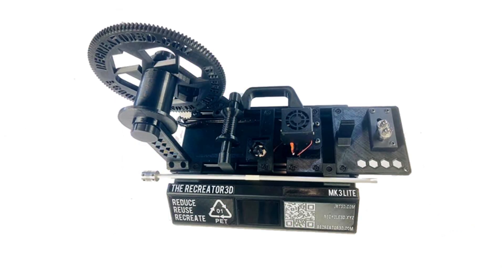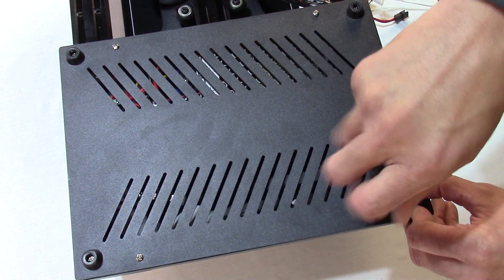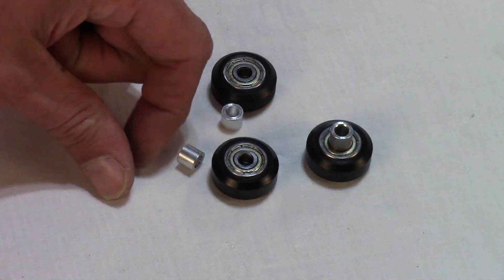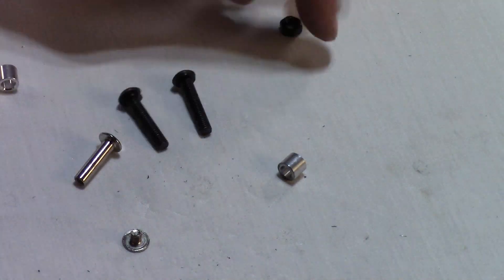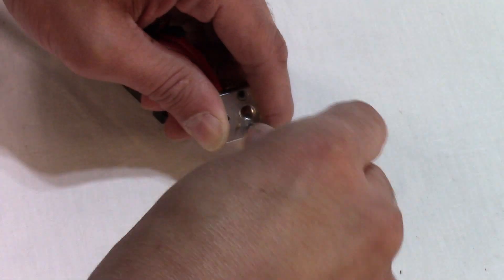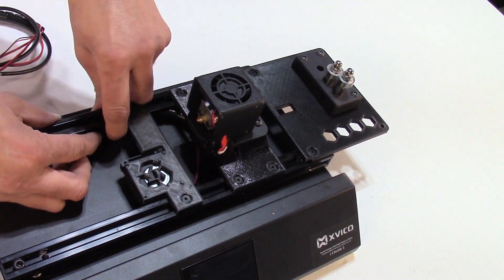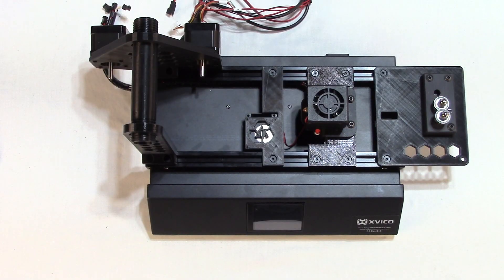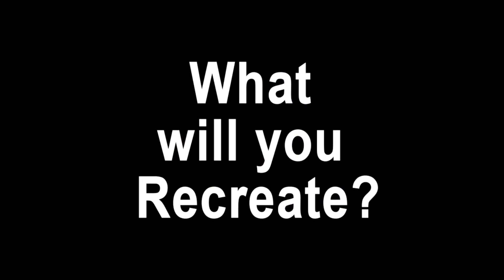The Recreator 3D - How To - Build Notes - RECYCLE - PET#1 - Plastic Bottle Pultrusion Unit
Join Our Groups to Stay Up To Date!

All Build Notes, Parts to Print and Buy, Written Document and Files can be found

The Recreator 3D's purpose is to Recreate PET #1 Recyclable Plastic Bottles into Useable 3D Filament.

The Smallest, Most Compact, and Portable Pultrusion Kit seen within the community. It's ability to Strip, Reform, Color, and Spool all in one Continuous Pull Cycle. Coming in Under $200, This Community Kit should inspire most Households and Community Team Leaders.

The Recreator 3D, inspired by the XViCO X3S 3D Printers.
It's base structure, a few accessories, and a handful of 3D Printed parts are all that was used.

The Recreator 3D Will be 100% Free As a Community Build.

With the "Pet-Pull" Group from Russia as visual inspiration of using a Pultrusion Method. I wanted to further adapt PET#1 Recycling to be more accessible to every person even easier.

With this Goal, We'll reshape our Future's recycling Methods; One bottle at a time!

JRT
Joshua R. Taylor

recycle.xyz